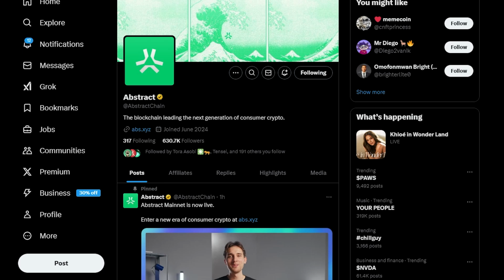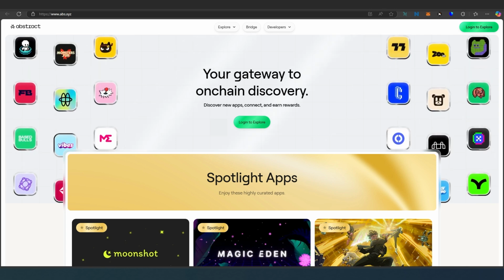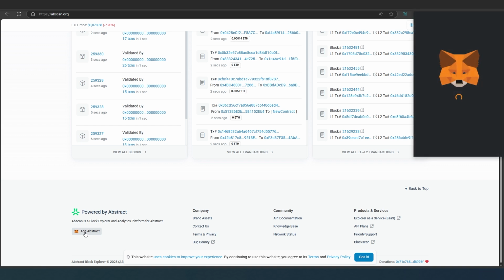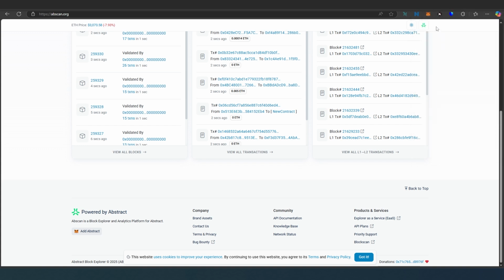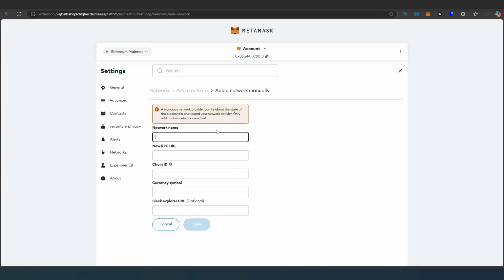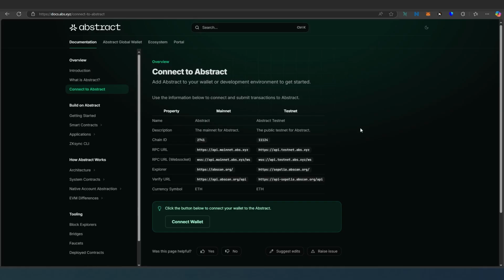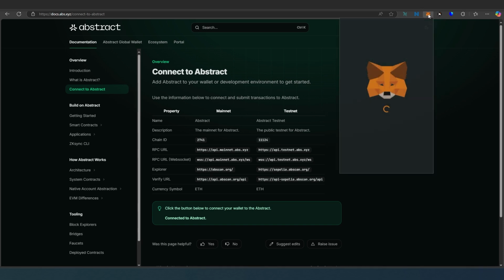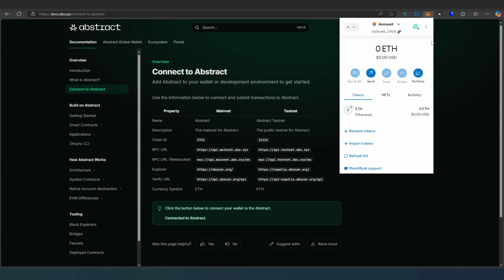How to Add Abstract MainNet to MetaMask | Step-by-Step Tutorial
Step-by-step tutorial on how to add the Abstract Chain to your MetaMask wallet! In this video, we'll guide you through the process of connecting MetaMask to the Abstract Mainnet

MAINNET
Name: Abstract
Description: The mainnet for Abstract.

PERSONAL GEAR
4k Asus Monitor
Video Camera Tripod